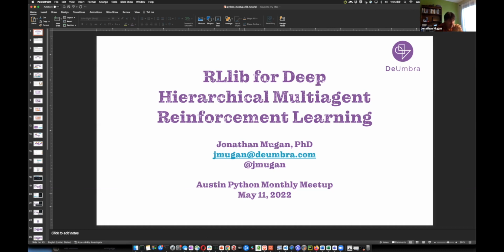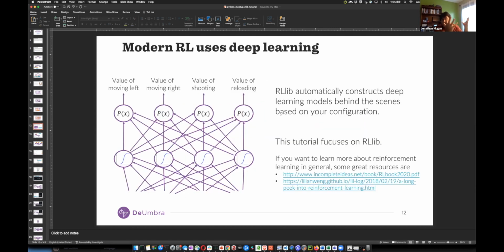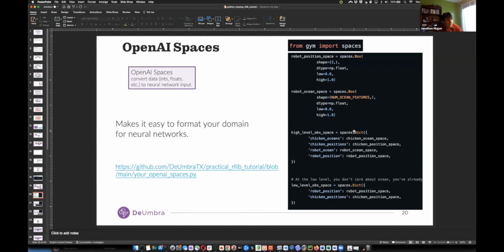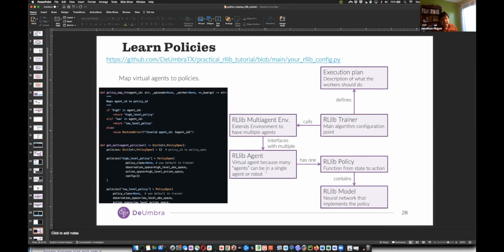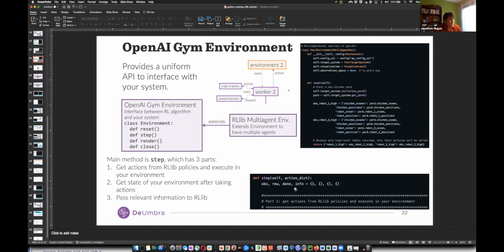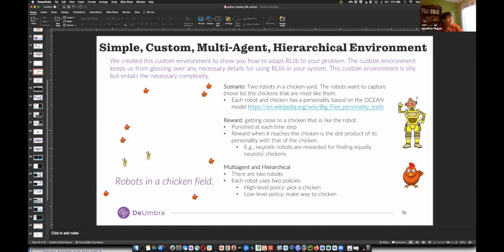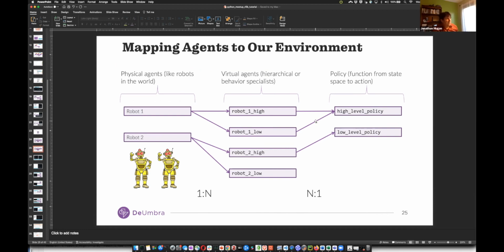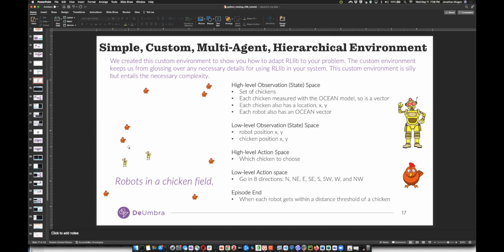Jonathan Mugan: RLlib, a Python Library for Deep Hierarchical Multi-Agent Reinforcement Learning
Description: Reinforcement learning (RL) is an effective method for solving problems that require agents to learn the best way to act in complex environments. RLlib is a powerful tool for applying reinforcement learning to problems where there are multiple agents or when agents must take on multiple roles. There exist many resources for learning about RLlib from a theoretical or academic perspective, but there is a lack of materials for learning how to use RLlib to solve your own practical problems. This overview will be a step toward filling that gap.
We will begin to show you how to apply reinforcement learning to your problems by taking you through a custom environment and demonstrating how to apply RLlib to that environment. We make the code available on GitHub. We will further elaborate on this material in a 90-minute workshop at the upcoming Data Day Texas.

Bio: Jonathan Mugan (Linkedin) is a researcher specializing in artificial intelligence, machine learning, and natural language processing. His current research focuses in the area of deep learning for natural language generation and understanding. Dr. Mugan received his Ph.D. in Computer Science from the University of Texas at Austin. His thesis was centered in developmental robotics, which is an area of research that seeks to understand how robots can learn about the world in the same way that human children do. Dr. Mugan also held a post-doctoral position at Carnegie Mellon University, where he worked at the intersection of machine learning and human-computer interaction. One of the most requested speakers at the Data Day Texas conferences, he recently also spoke on the topic of NLP at the O’Reilly AI conference, and is the creator of the O’Reilly video course Natural Language Text Processing with Python. Dr. Mugan is also the author of The Curiosity Cycle: Preparing Your Child for the Ongoing Technological Explosion.